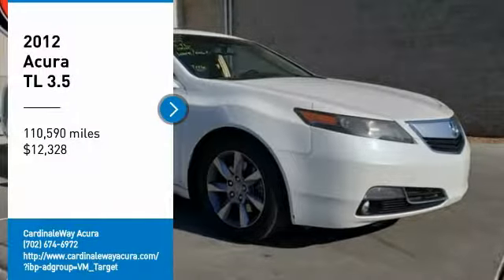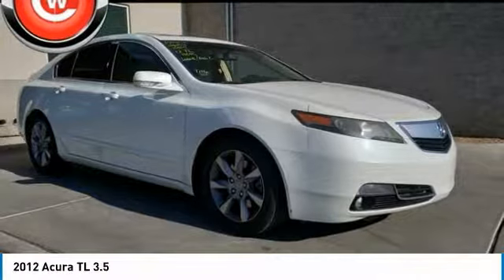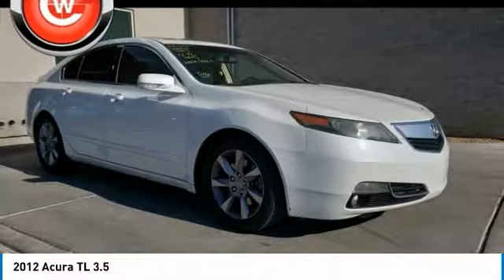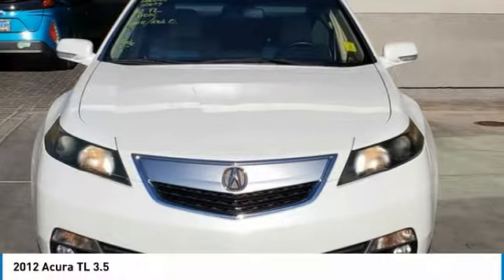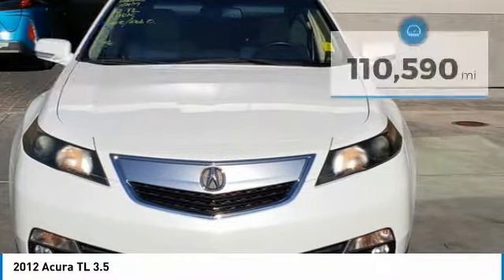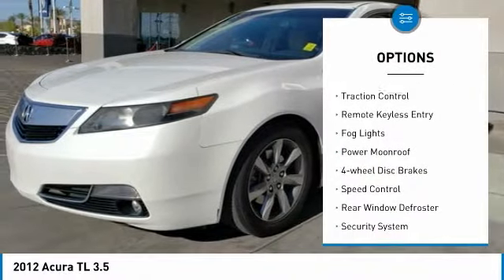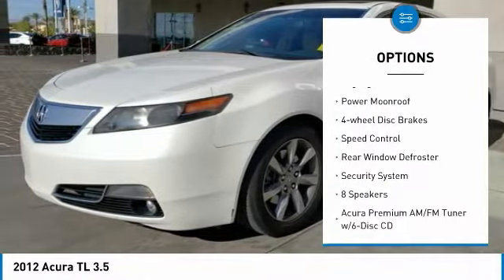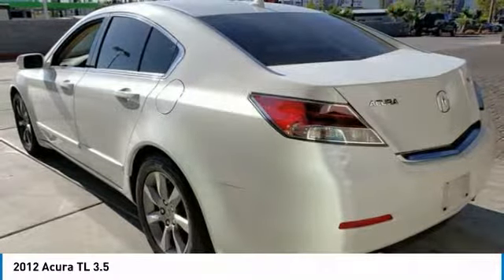2012 Acura TL 2012 Acura TL 3.5 FOR SALE in Las Vegas, NV P2135A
Stop in today for a test drive of this U 2012 Acura TL

CardinaleWay Acura
7000 West Sahara Ave

2012 Acura TL 3.5 FWD 6-Speed Automatic 3.5L V6 SOHC VTEC 24V  Recent Arrival! 20/29 City/Highway MPG  Awards:     2012 IIHS Top Safety Pick (built after Sept. 2011)  Insurance Institute for Highway Safety.   Reviews:     Compared to competitors from BMW, INFINITI and Lexus, the Acura TL is a bargain; offering a lot of technology, performance and luxury for less than the rest. Source: KBB.com     Abundant user-friendly high-tech features; spacious cabin; smart all-wheel-drive system; superb optional sound system; solid construction. Source: Edmunds  Vehicle price and availability are subject to change without notice.